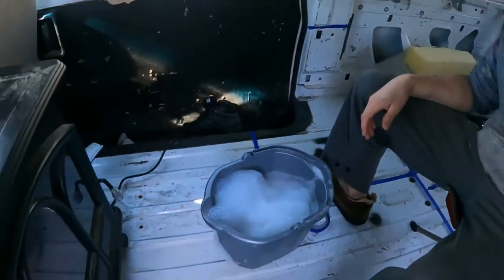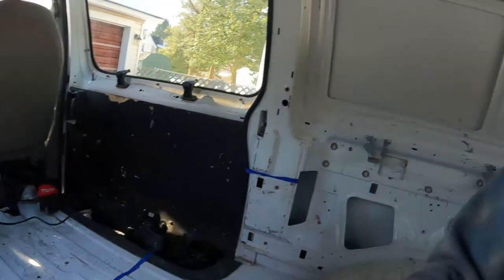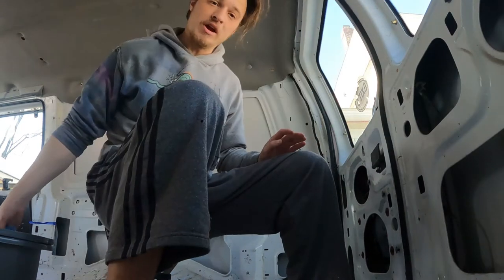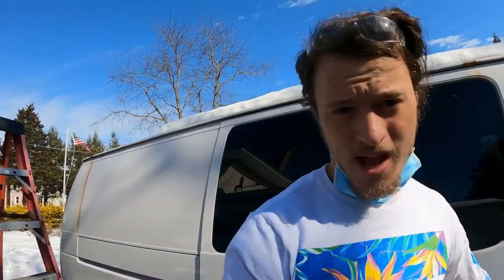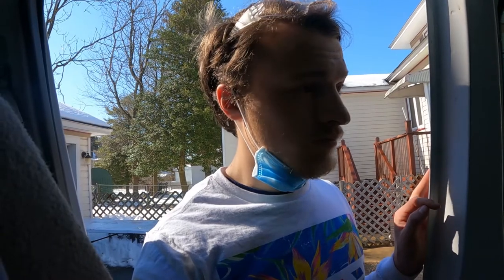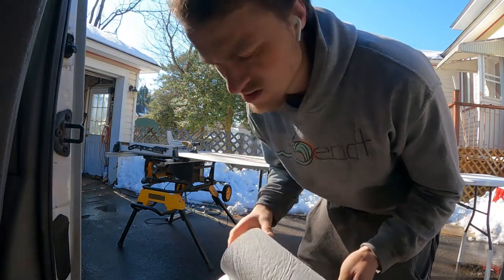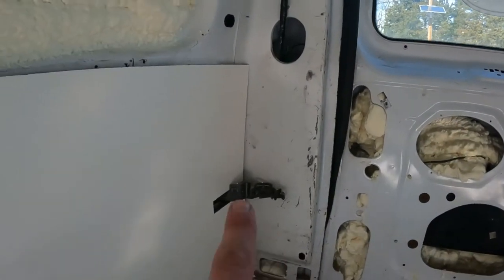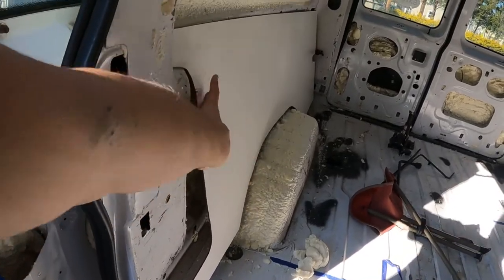Talking to a Camera as I build a van?? // E 150 build part 2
Trying this "style" of video, at the very least its fun to make, We will see if its fun to watch

Hey! I'm Patrick and I've been living in vans for 4 years and have built many vans and have been part of even more.

Remember, There really is no right way of building and living in a van! The whole point is to have fun, challenge yourself, and have fun so don't worry about making things perfect, just functional, I promise you the adventures are the same as long as your on the road!

O and also If your watching hours of Youtube videos wondering if you could do it... YOU CAN! make the leap! you won't regret it!

PS: Ignore the hair, I'm growing everything out, There's gonna be some bad mid points